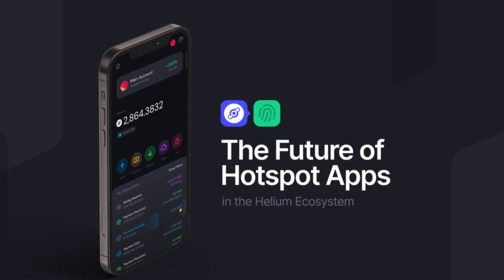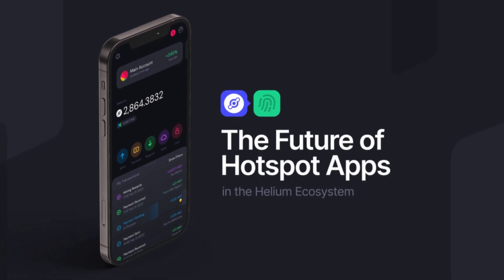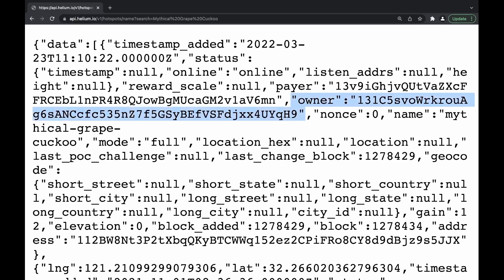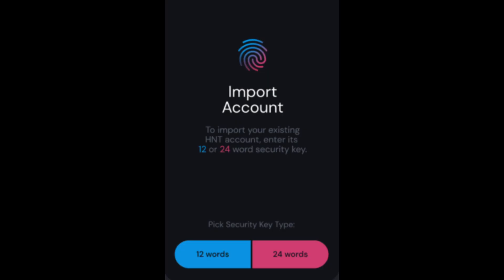New Helium Wallet App First Thoughts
Today we have a look at the new helium wallet app and learn about its new features, what's important about your 12 words, manufacturer apps and how to manage your hotspots and wallet going forward.

Timestamps:

00:00 Intro
00:20 What Is A Wallet?
01:00 What are 12/24 words?
02:08 What's new with the wallet?
04:25 What happens to my existing hotspots?
04:58 Outro